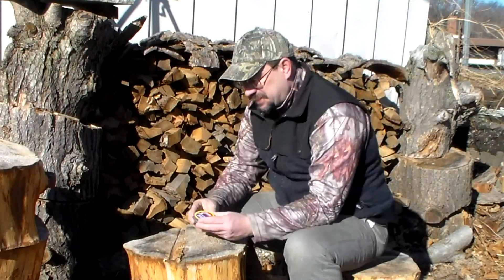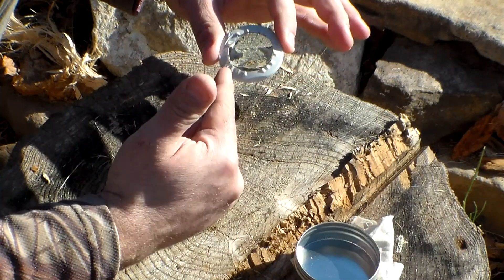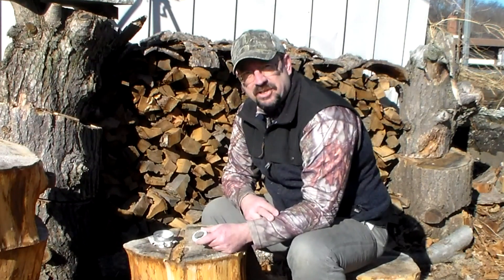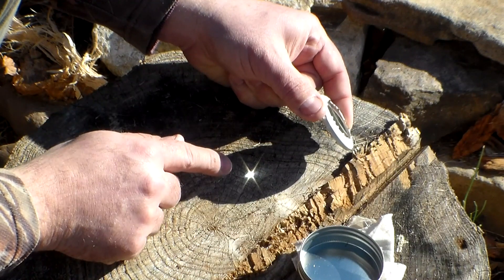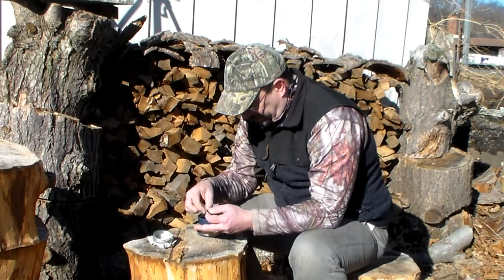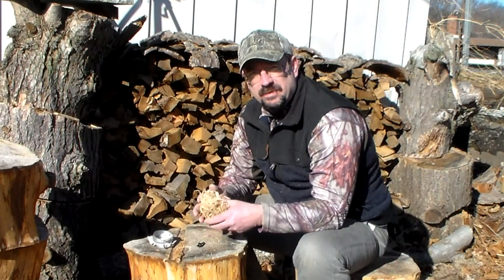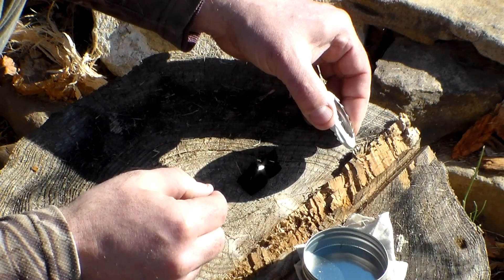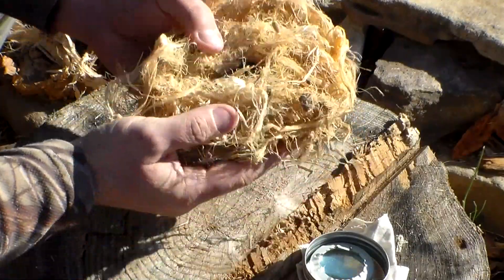Solar Ignition and Char Cloth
This video is about using a magnifying glass and the sun to create a fire. I use the magnifying glass and a piece of char cloth to start a fire.
In some other videos I'll use different natural materials and my magnifying glass to start a fire with solar ignition.